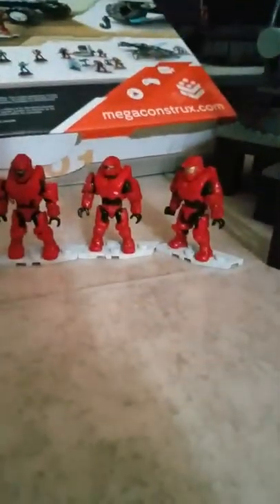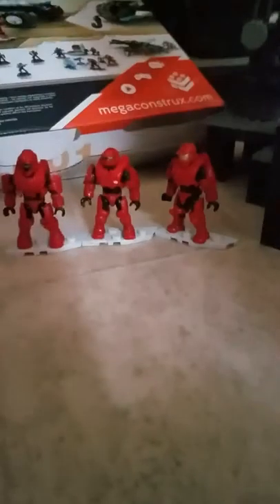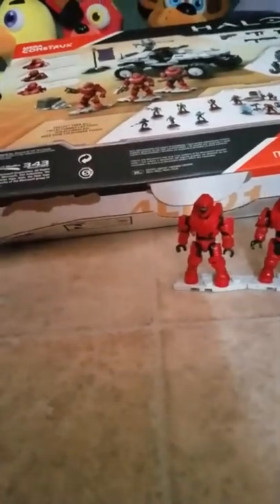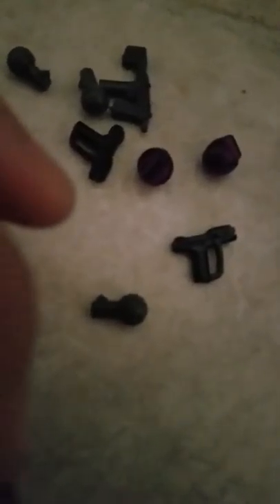Halo arctic warthog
Set review